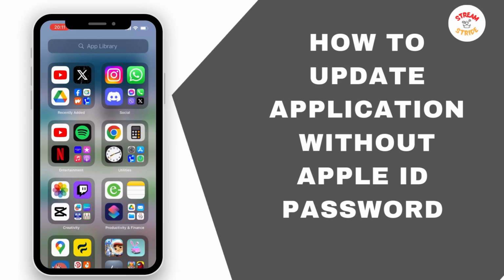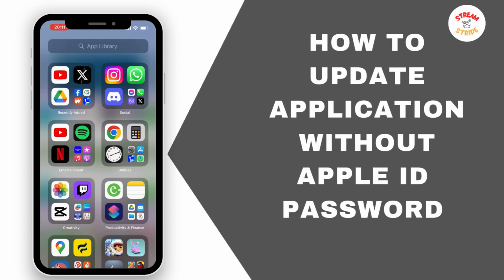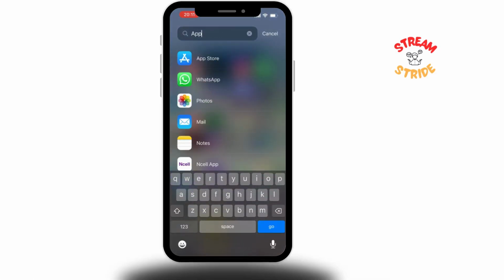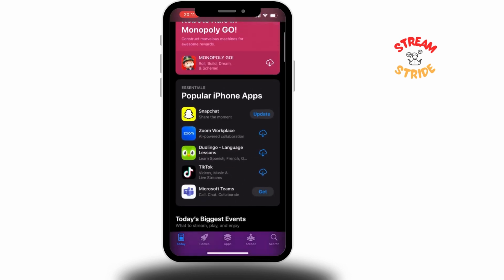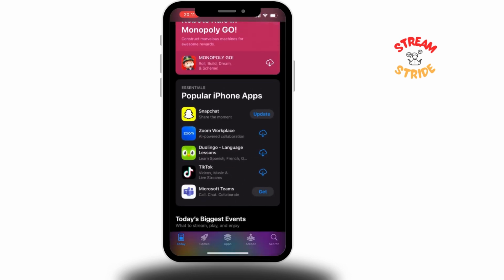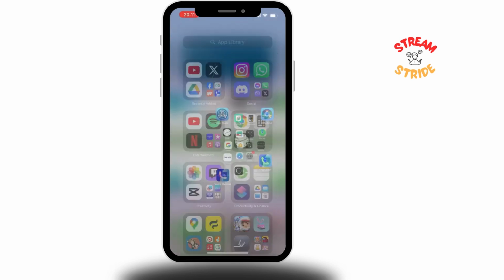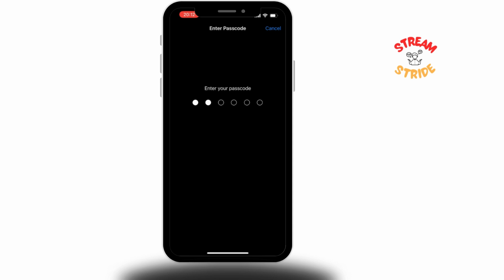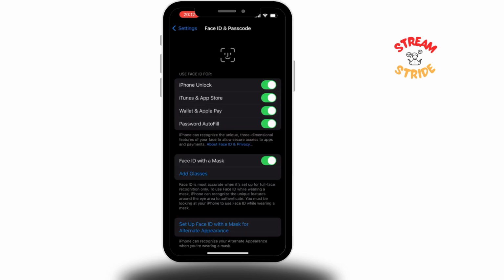How to Update your Applications Without Apple id Password (Easy Guide)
Welcome to our step-by-step guide on "How to Update your Applications Without Apple ID Password"! If you're tired of constantly entering your Apple ID password every time you need to update an app or looking for a hassle-free way to manage your app updates, this video is for you. We'll show you an easy method to update your applications on iOS devices without the need for your Apple ID password. From enabling automatic updates to managing app settings, these tips will simplify your app update process and enhance your iOS experience.